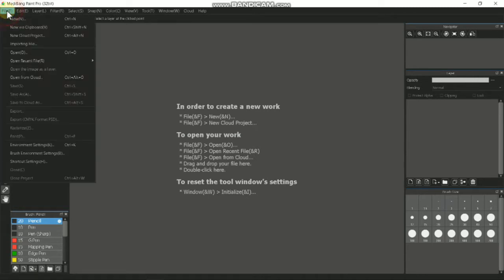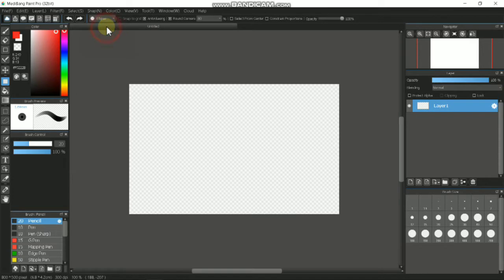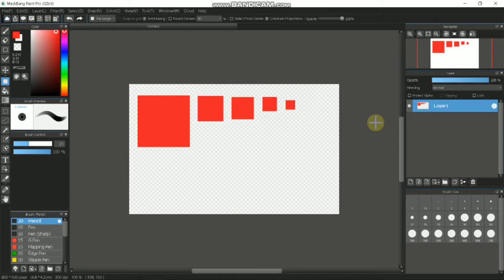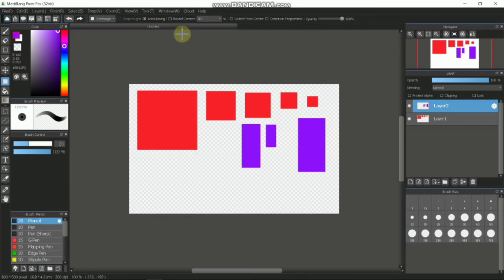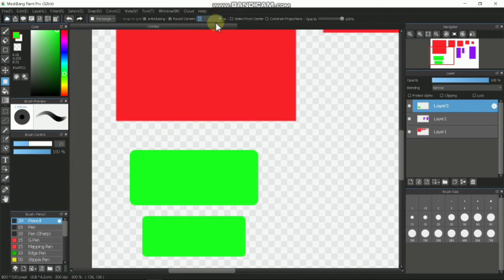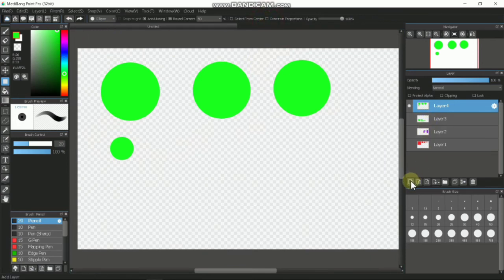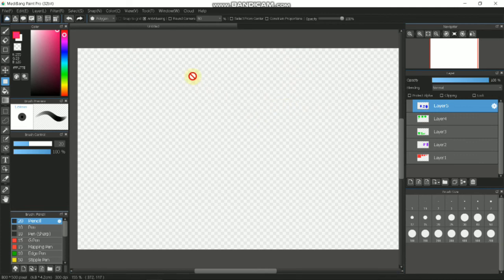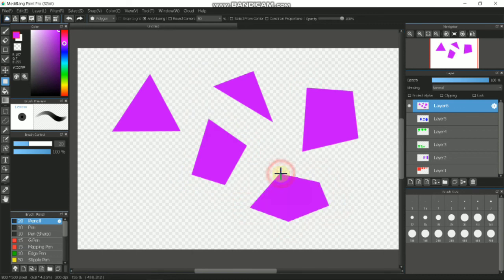Fill Tool (Creating Shapes using Medibang Paint Pro)